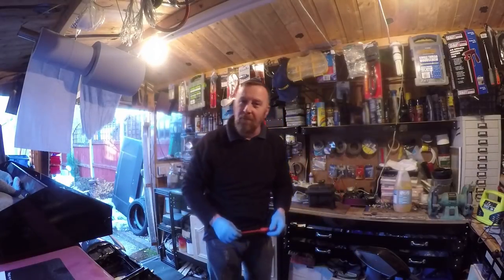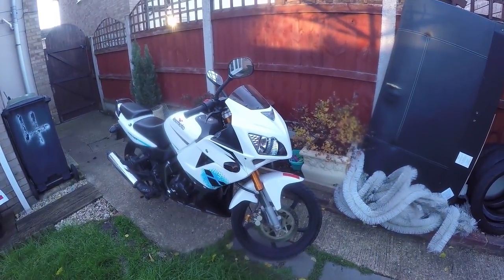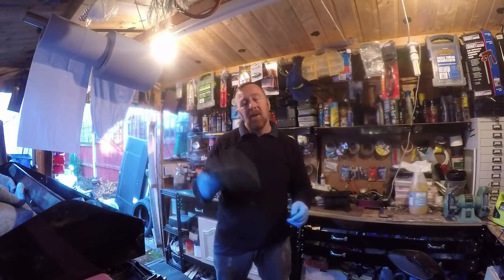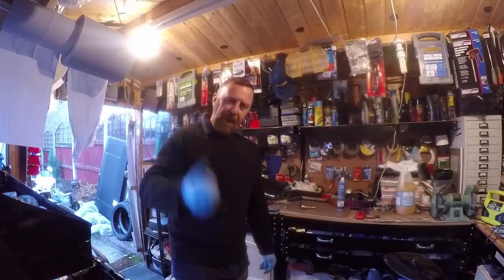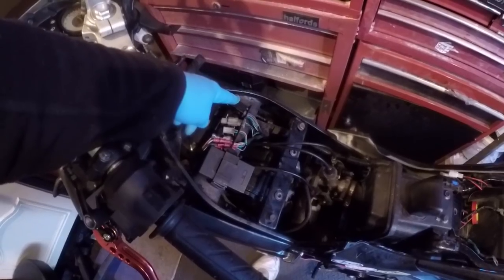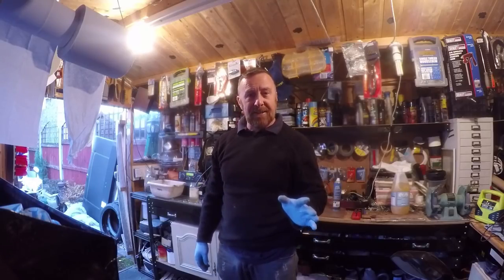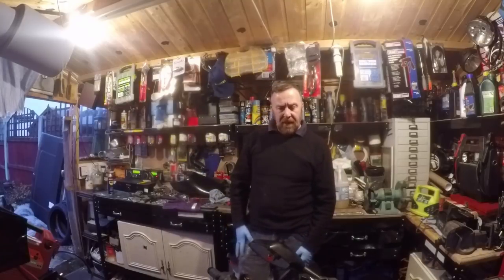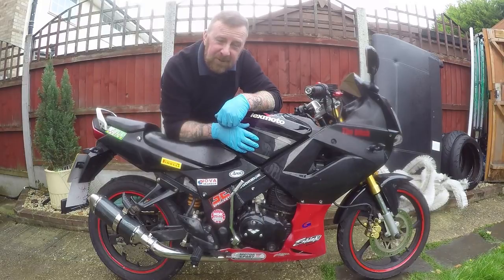LEXMOTO XTR 125 CC MOTORBIKE NONE RUNNER FIX MARK SAVAGE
NONE RUNNER TO RUNNING MOTORBIKE